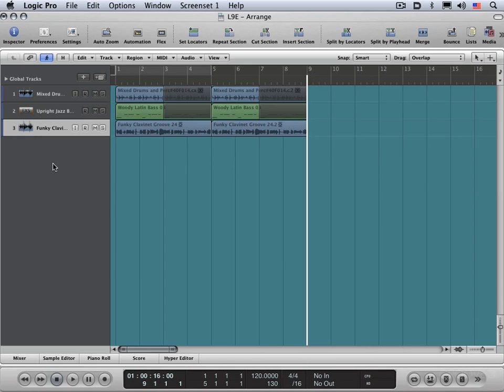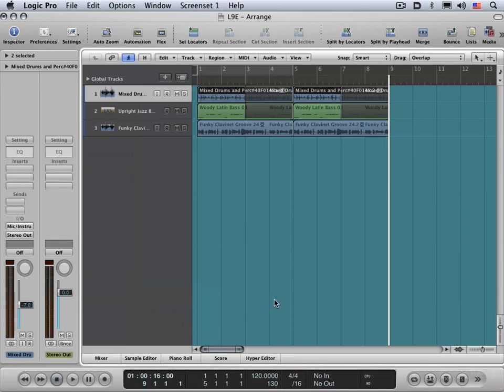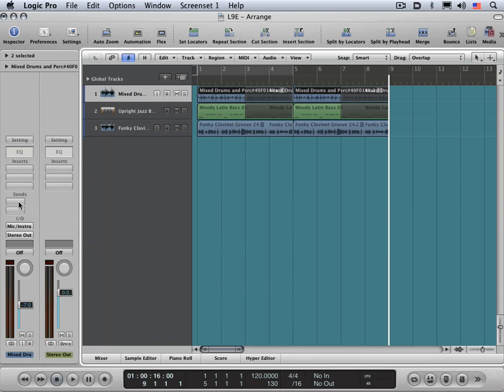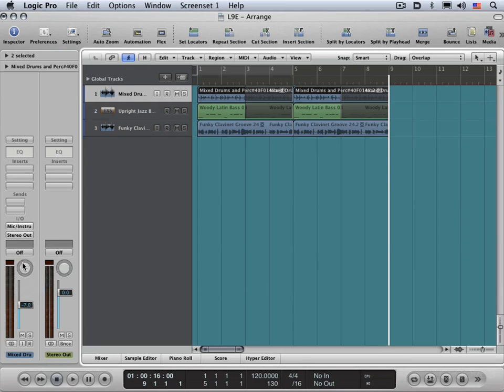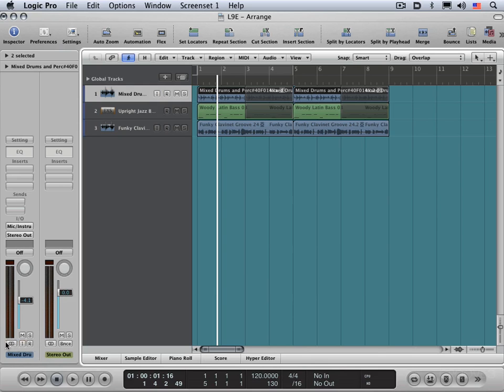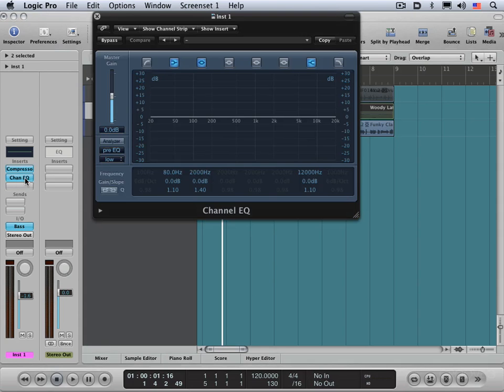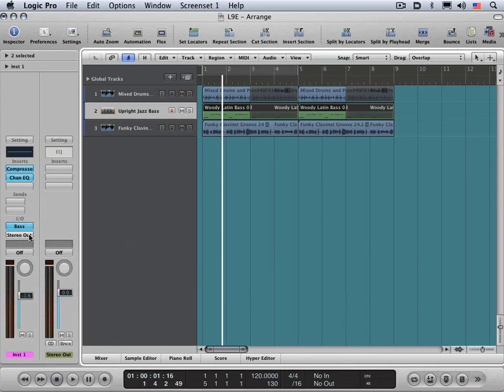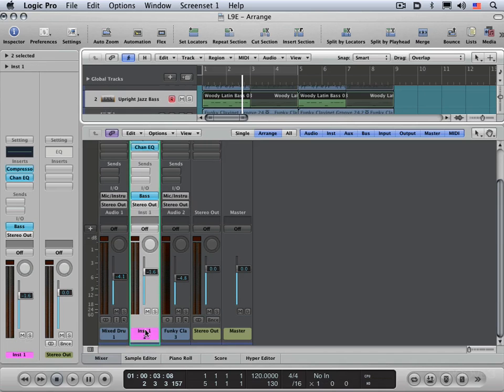08 Tracks and Channel Strips